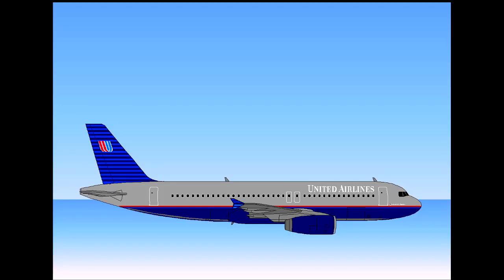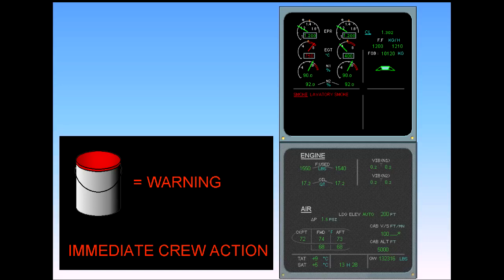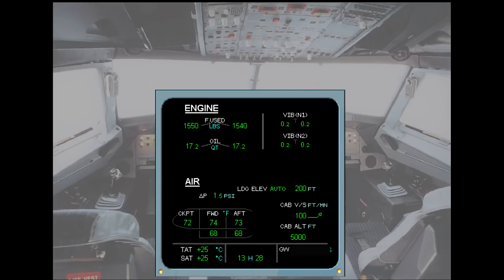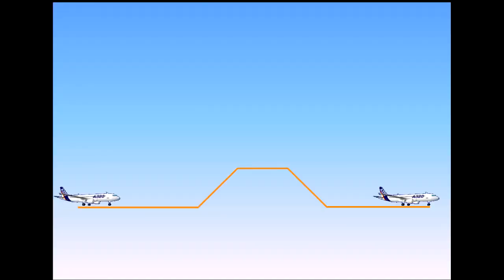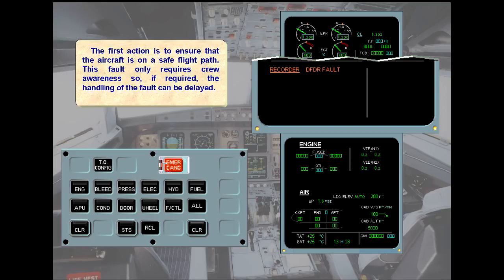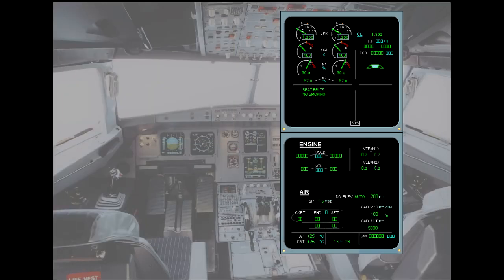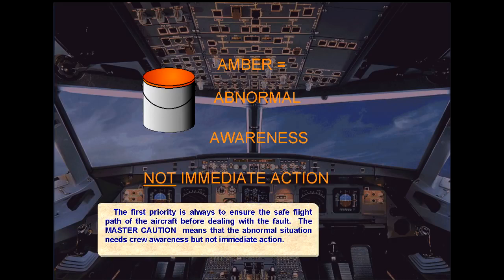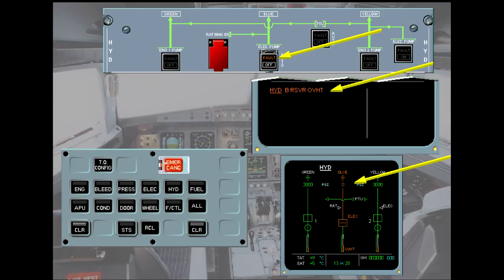Airbus A320 CBT #2 ECAM System Description Part 1